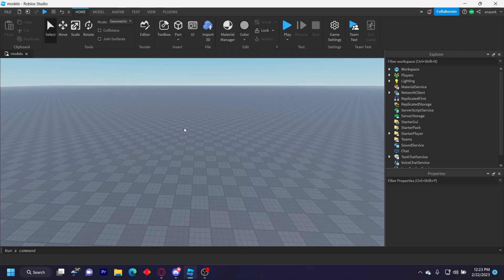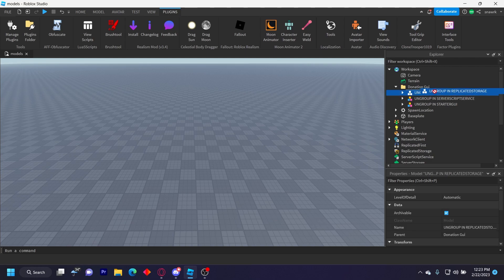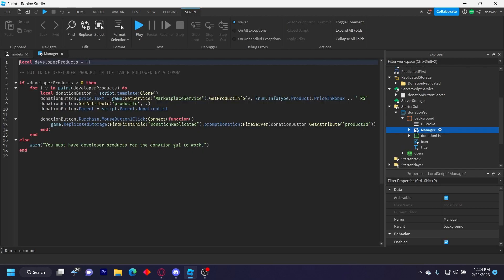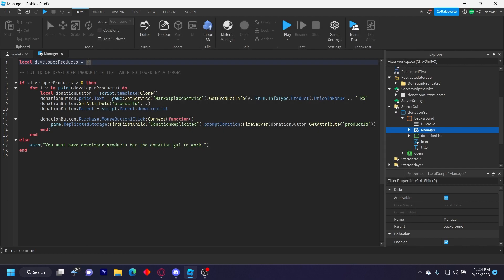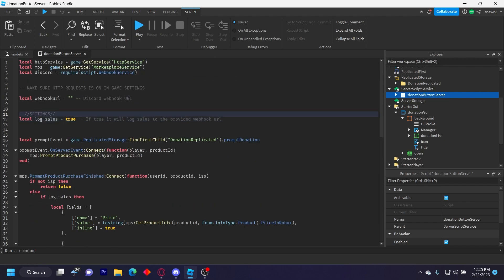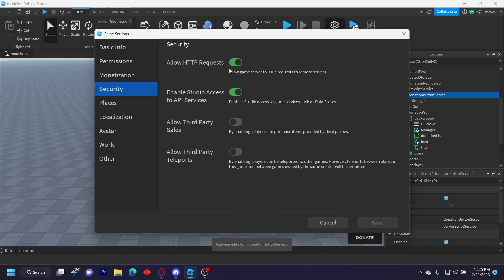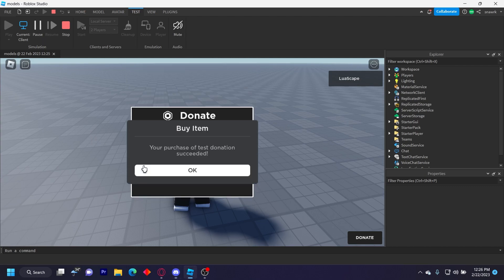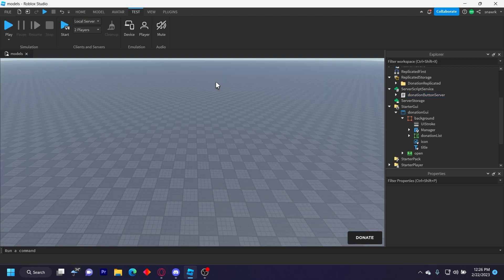[FREE] DONATION GUI with DISCORD LOGGING | Roblox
In this video i show you how to easily set up my donation gui with Discord logging in Roblox